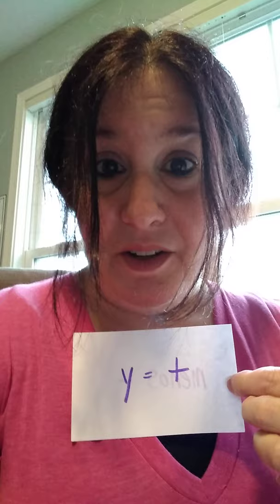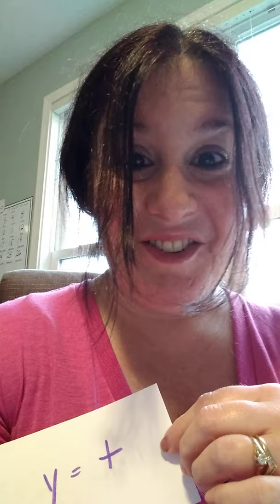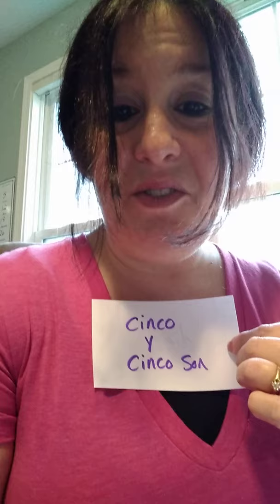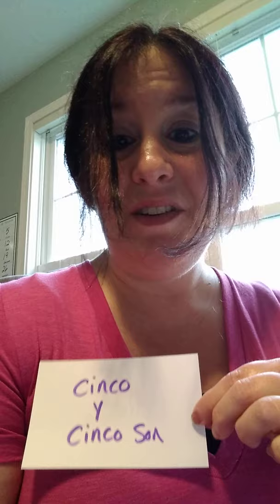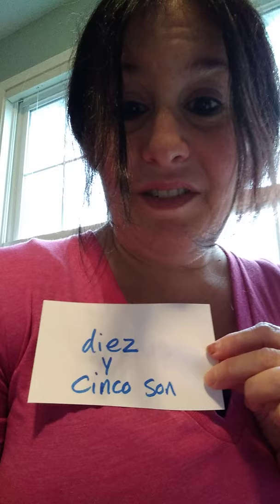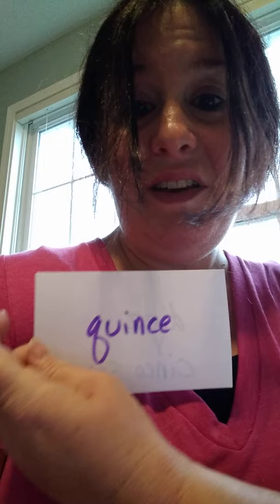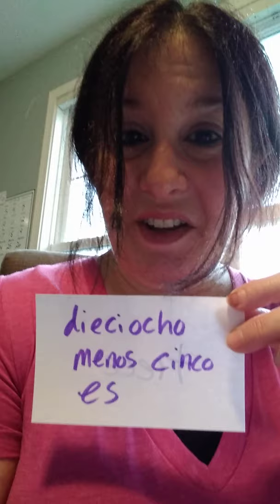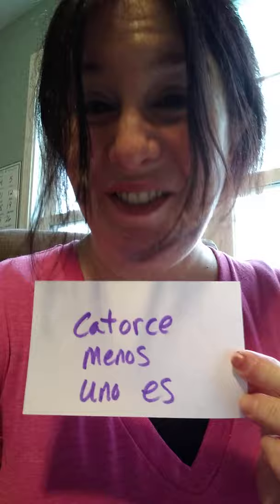April 23, 2020